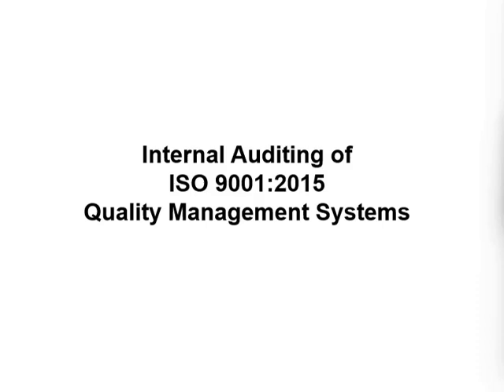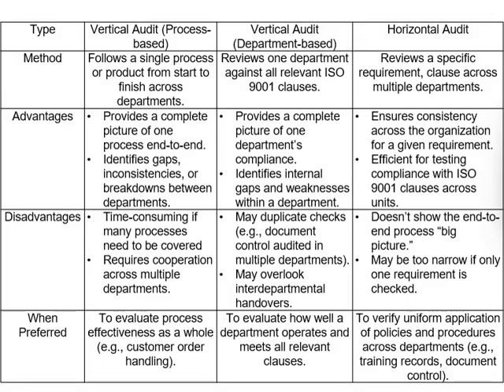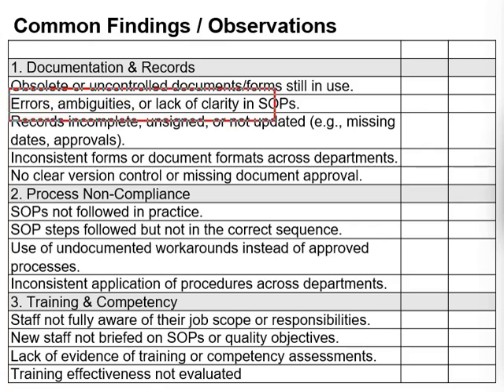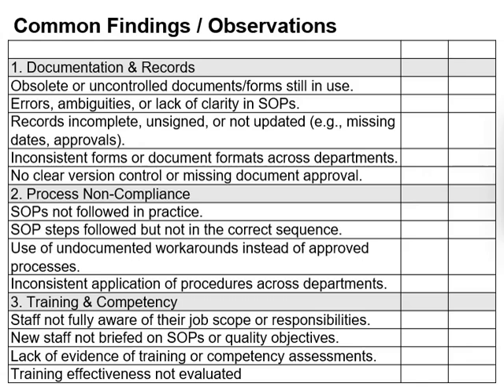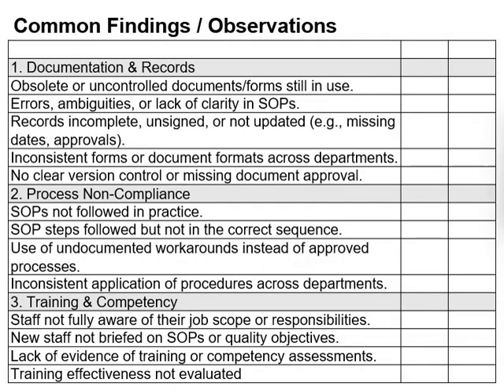24. Common findings of ISO 9001 audit 1